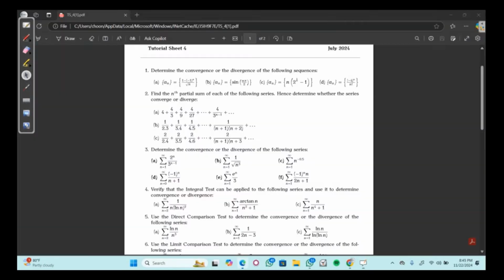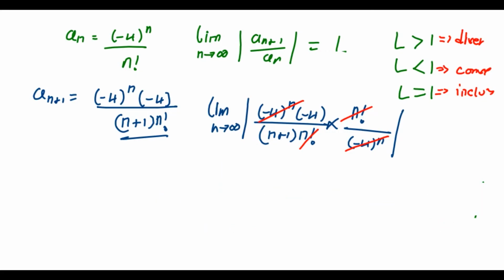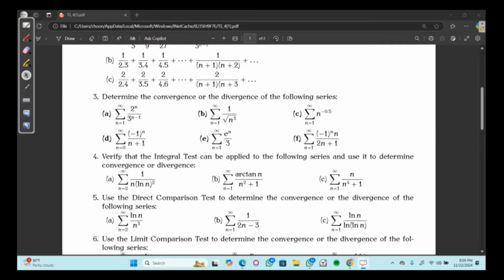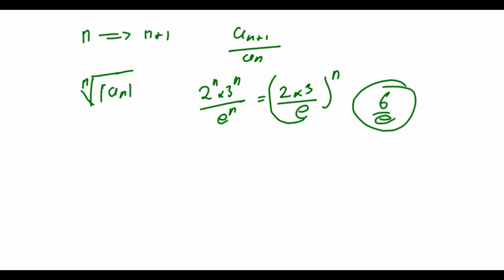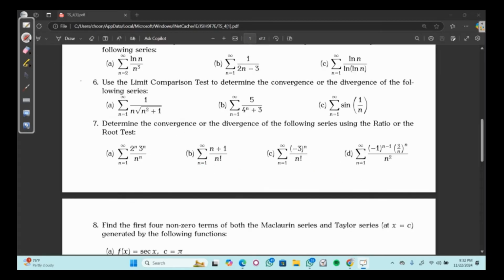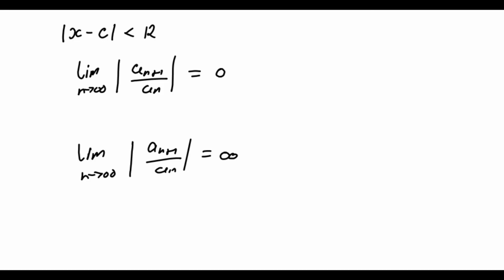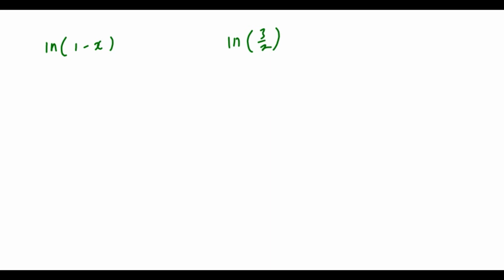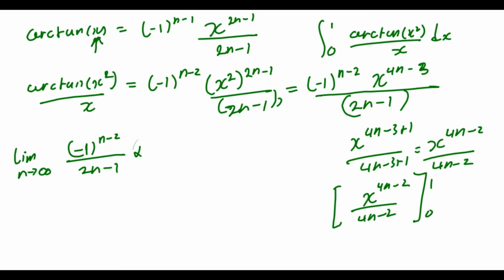Infinite Series Explained 🔁 | Full Topic + Examples in One Video! (Recorded Class)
Unlock the full topic of Infinite Series in this complete video lesson! From the basics to advanced examples, this video breaks down everything you need to know in a simple, easy-to-follow way. Perfect for students, exam prep, or revision.

🔸 What’s Covered:
- Intro to Infinite Series
- Convergence & Divergence
- Geometric & Harmonic Series
- p-Series, Alternating Series & More